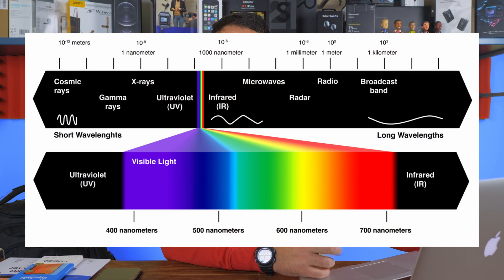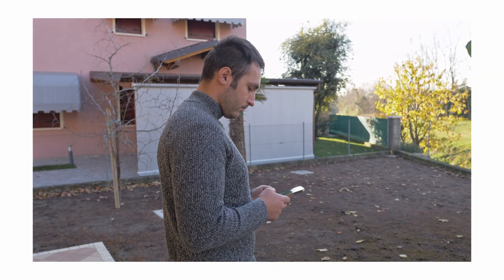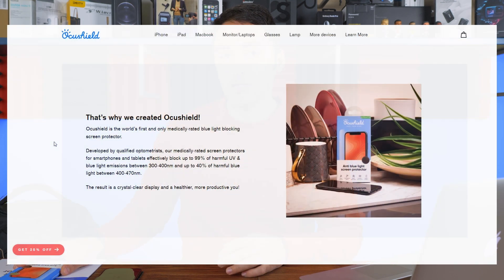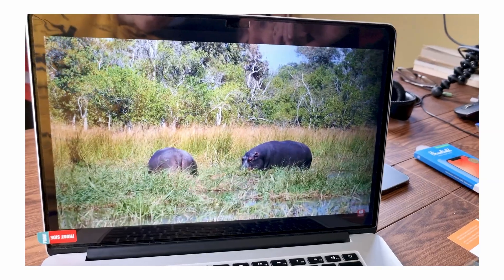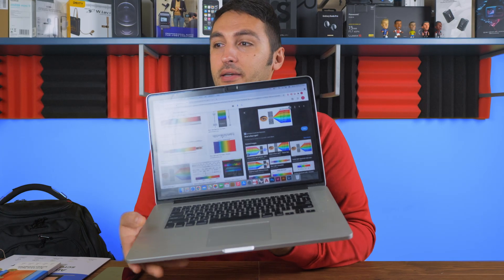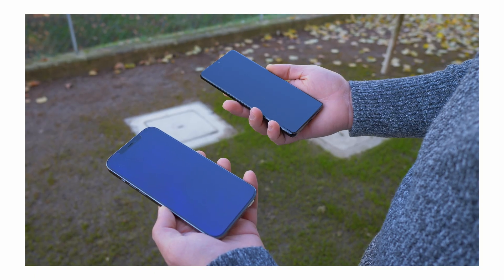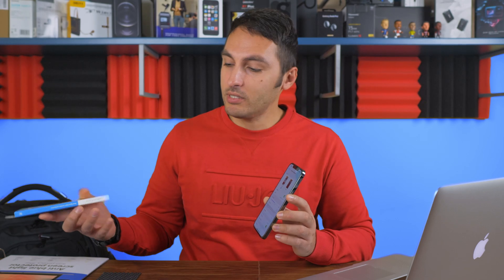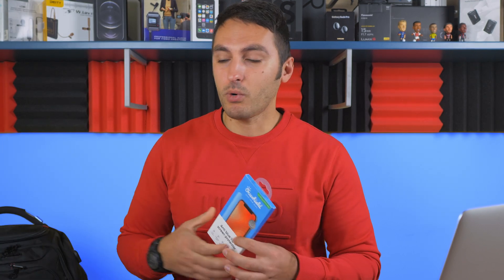Blue Light Explained | Ocushield Anti Blue Light Screen Protector Review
In this episode we take a look at Ocushield Anti Blue Light screen-protector. "Ocushield means no more straining your eyes after watching an entire season in one sitting." This ep. also covers the topic of blue light itself, what is it and the negative effects that comes with it. After receiving these screen protectors, it took me around two months to build up this review so that I could come up with an honest long-term review. Hopefully you find this video informative and helpful, if any question or comment, please write them down below. Cheers!

📷 Gear Used to Make This Video:
HP Omen 17" Laptop
Panasonic Lumix G9
Leica DG Summilux 15mm f/1.7
Zoom F1 Audio Recorder
Deity W.Lav Pro
Rode VideoMicro
Desview R7P 7"
iPhone 12 Pro Max
Samsung S21 Ultra
JOBY GorillaPod 3K
Cayer BV30L 72 inch Tripod

0:00 What is Blue Light and its Effects
2:32 Ocushield Medically-Rated to Anti Blue Light
3:19 Review Starts with Packages
4:29 Smartphone Screen Protector
5:22 Laptop Monitor Screen Protector
6:31 My Experience
7:26 Other solution to encounter Blue Light
8:18 Conclusion